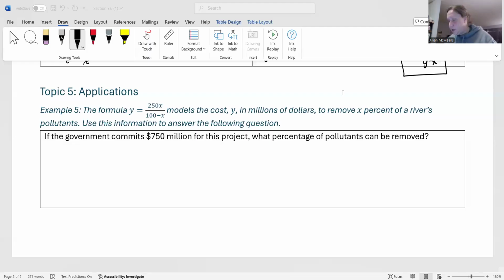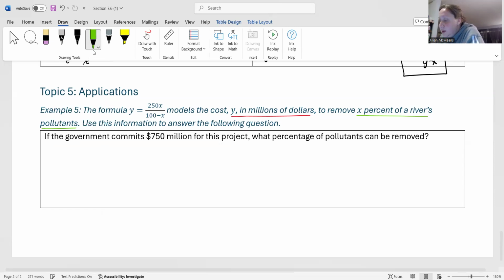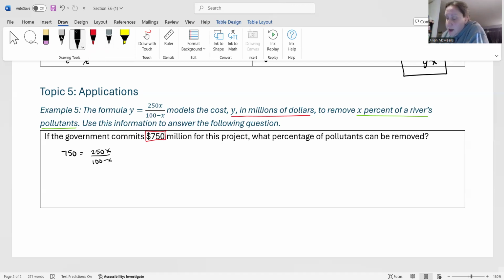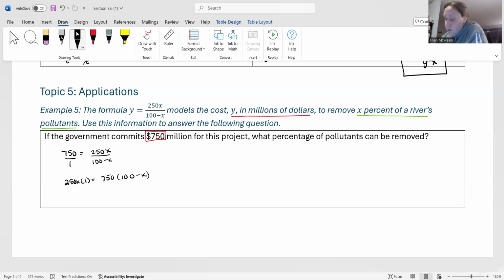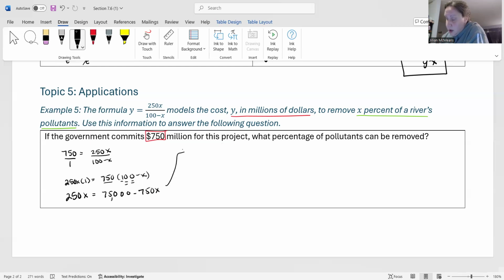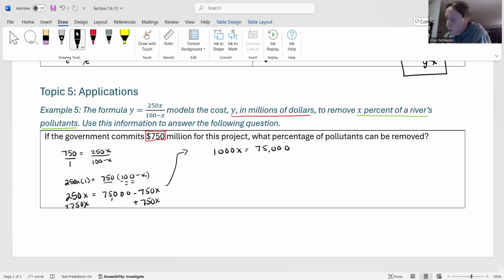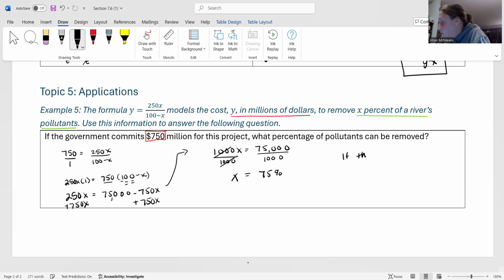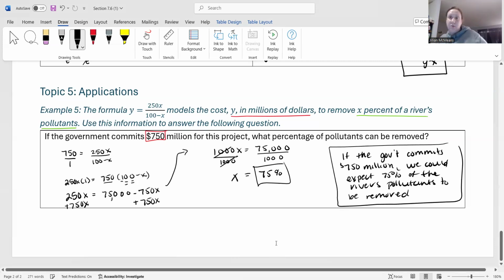M35 Section 7.6 Topic 5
An Application with Rational Equations